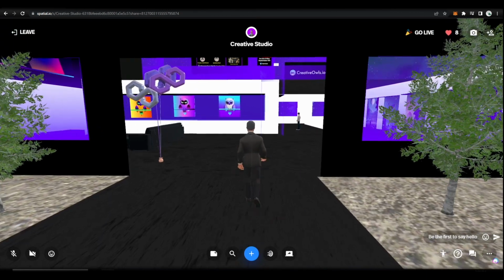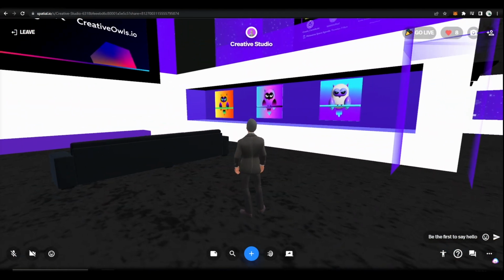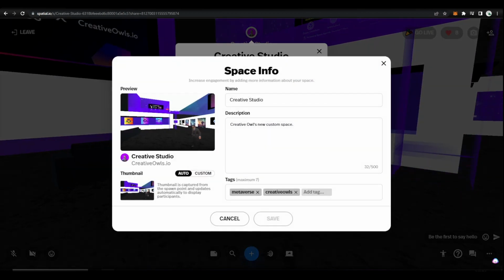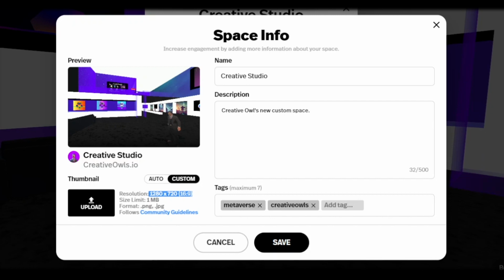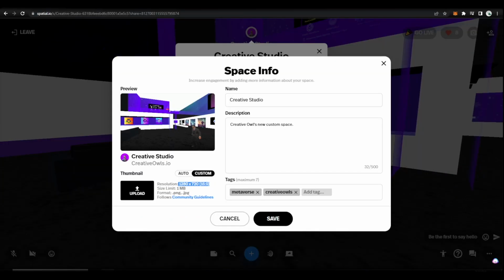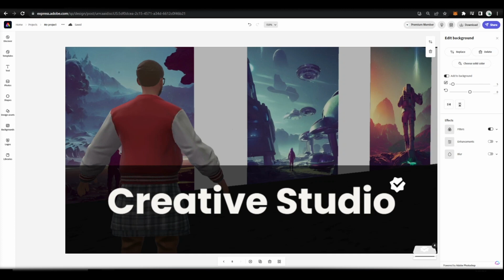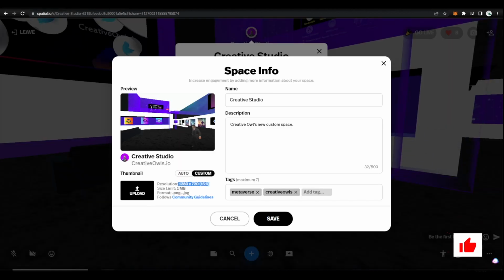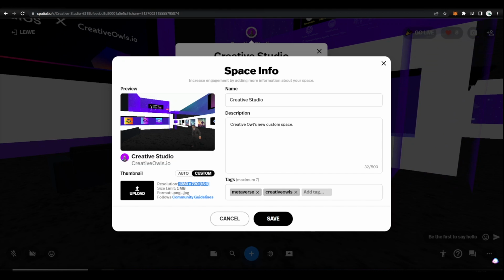How to Set a Custom thumbnail for your VR Metaverse on Spatial.io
How to Set a Custom thumbnail in Spatial

Creator of PolygonSocial